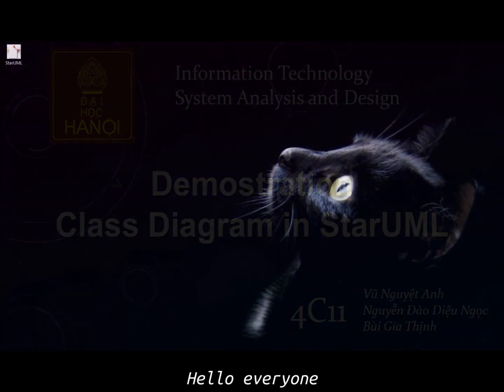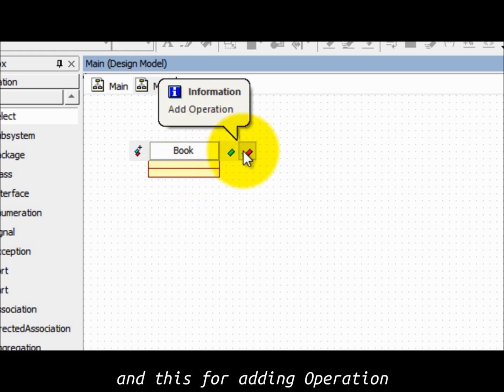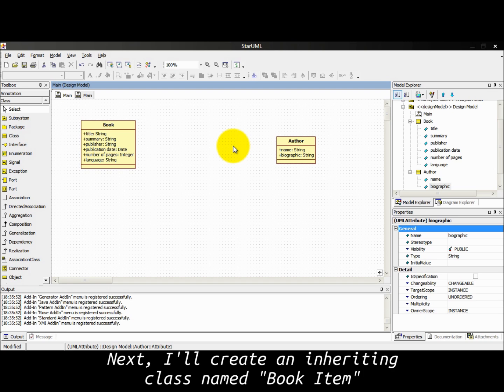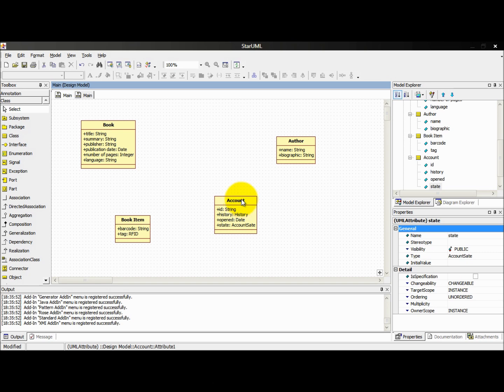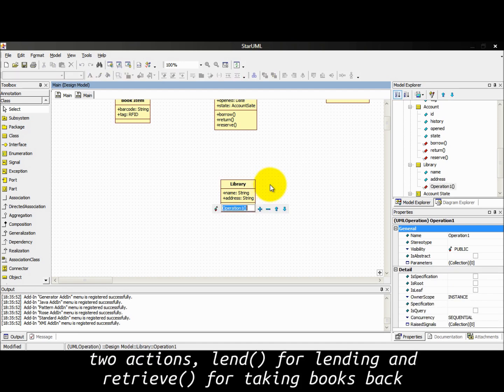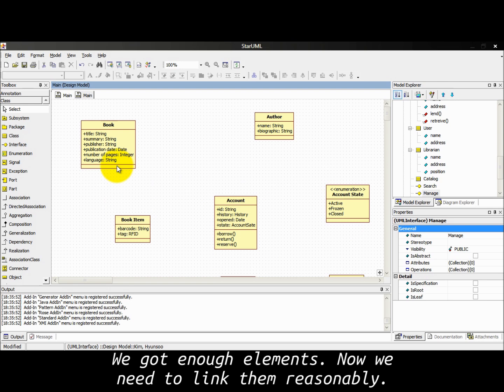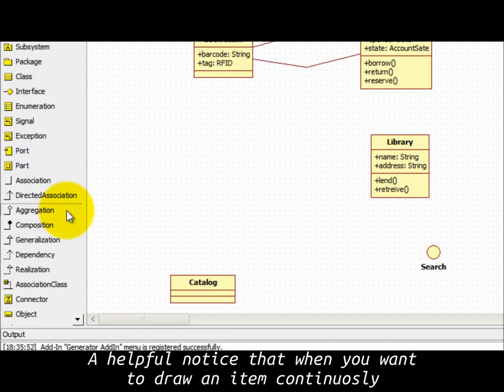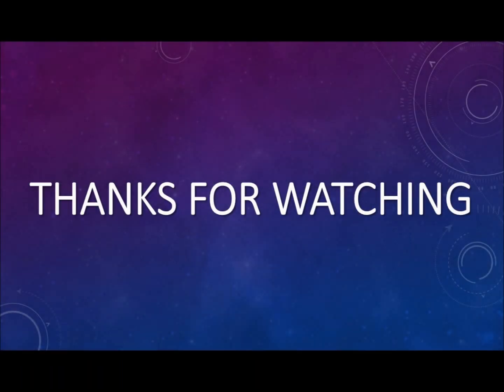StarUML - Class Diagram: Library Domain Model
This video was just made for school assignment, we did not initially intend to make this video as tutorial lesson on Youtube. Any mistake that you find and leave commented would be appreciated.